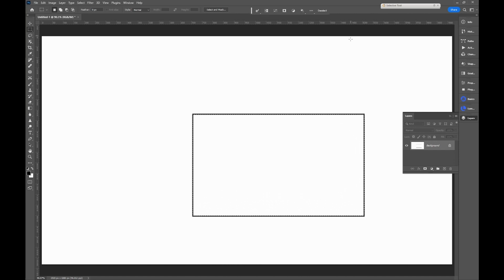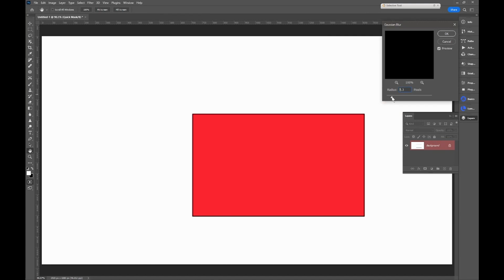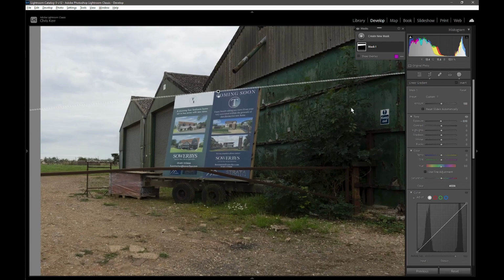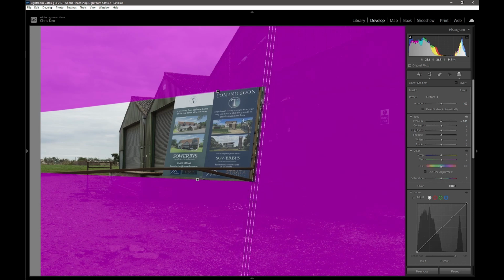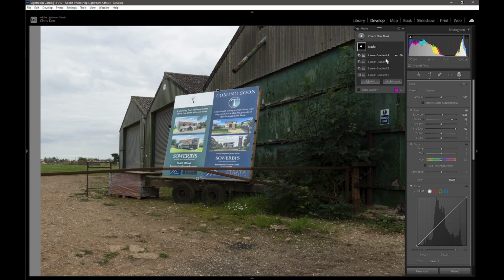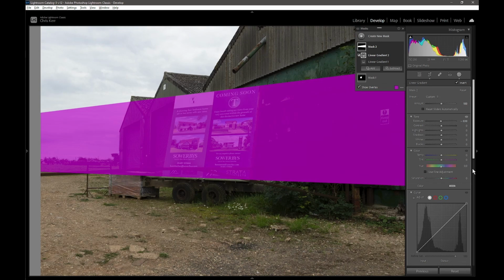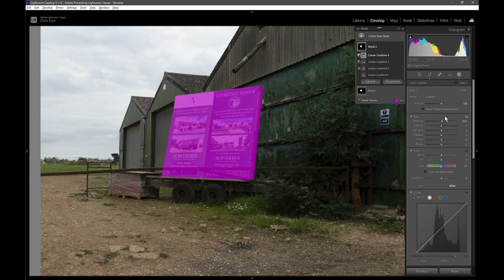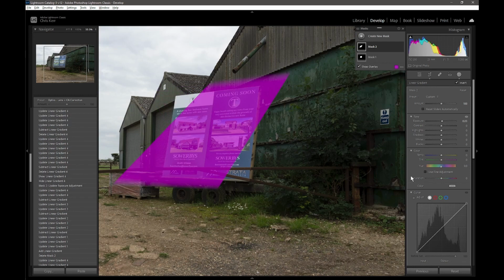How to make a rectangle mask in Lightroom Classic, and other tips and tricks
In this video, I demonstrate how to mimic the functions of the rectangluar marquee tool in Photoshop! This includes changing the size, shape and feather the mask after the fact.